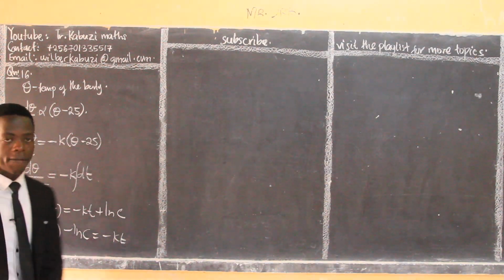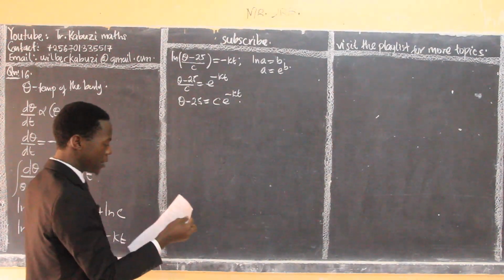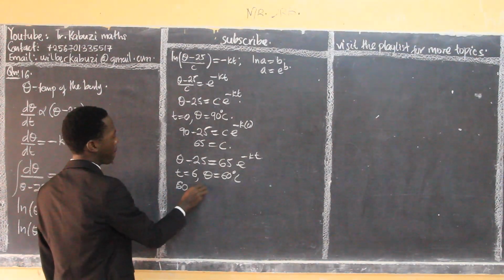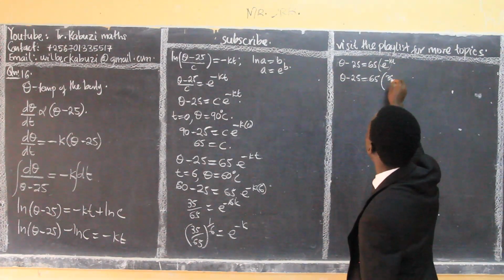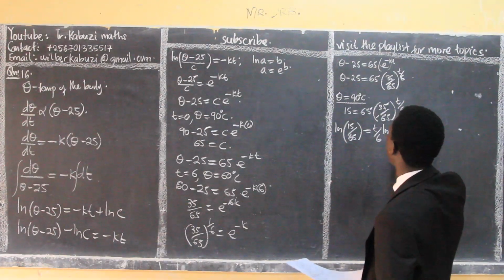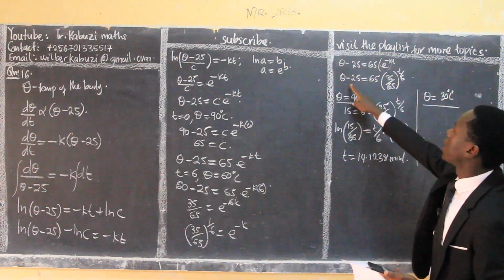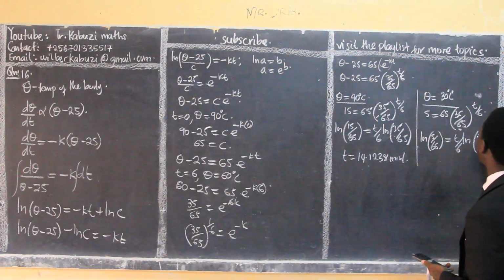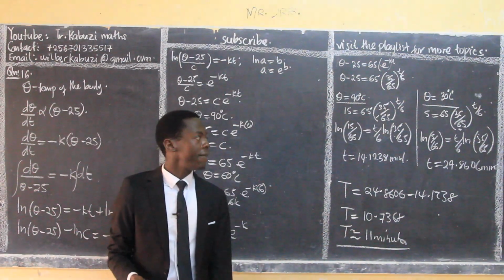S.6 UACE PAPER 1 2023 solution to number 16...............